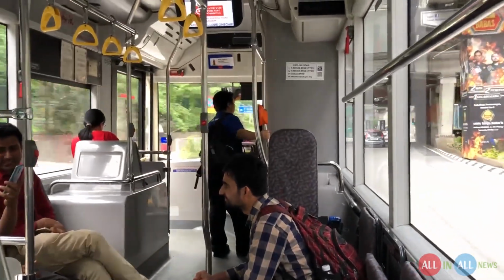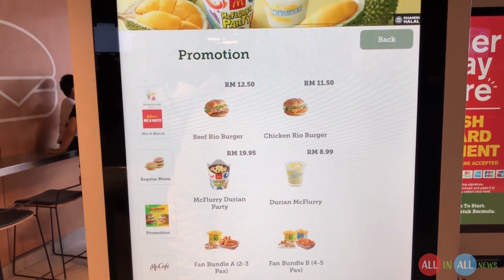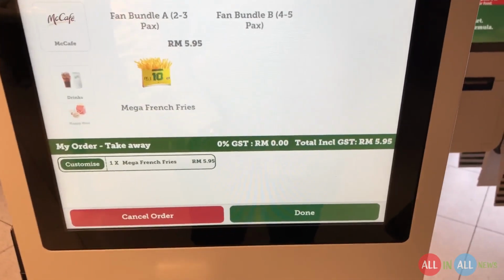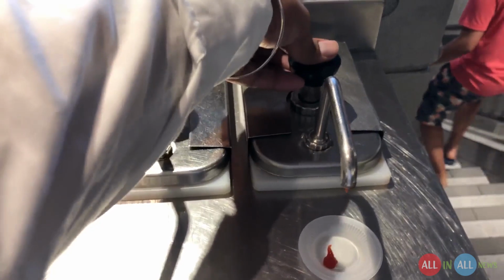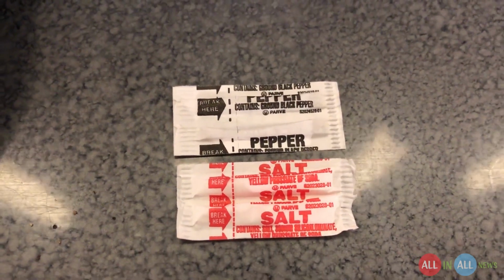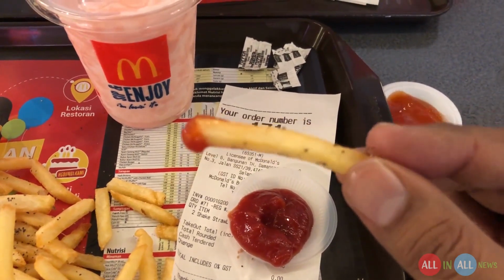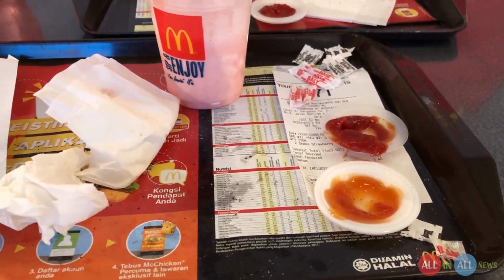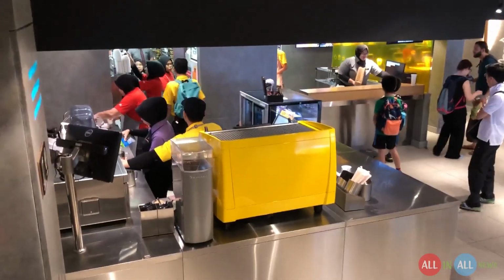Mcdonalds in Kuala Lumpur Malaysia - Strawberry Shake and French Fries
Video Gadgets
iPhone X